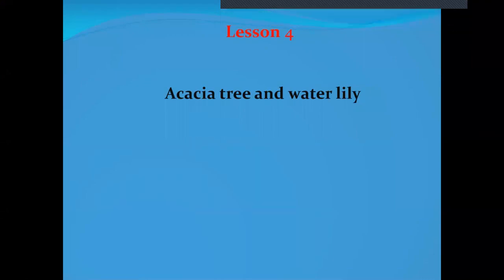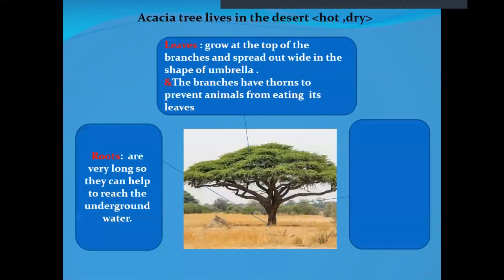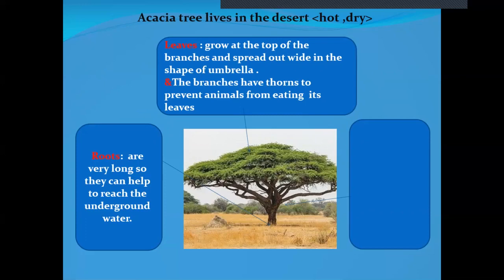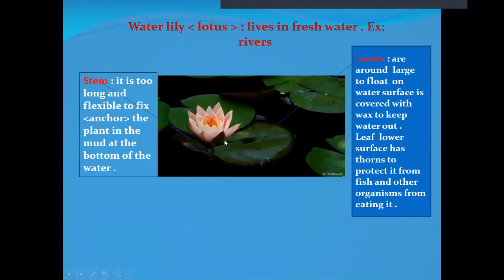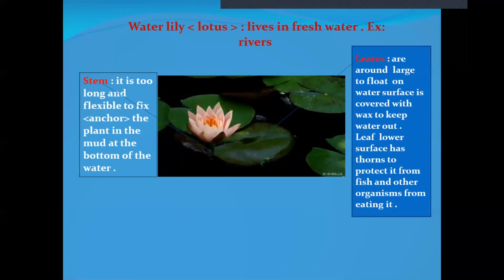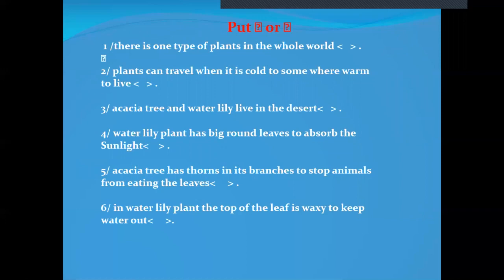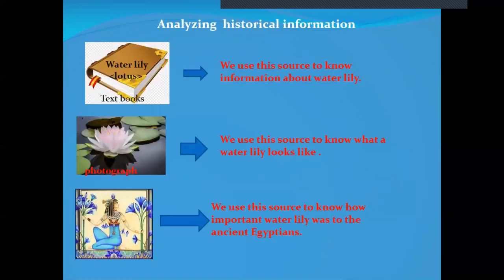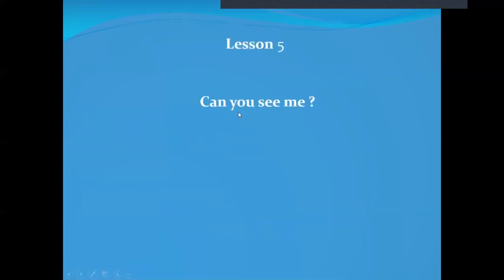٢٠ مارس ٢٠٢١